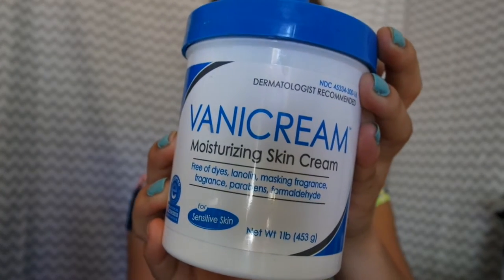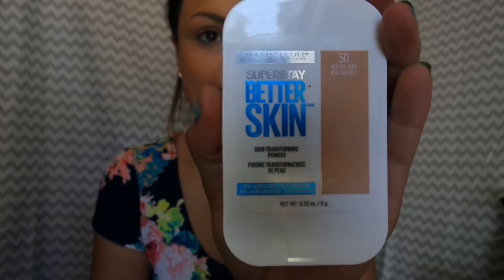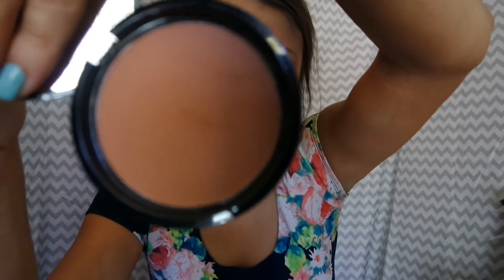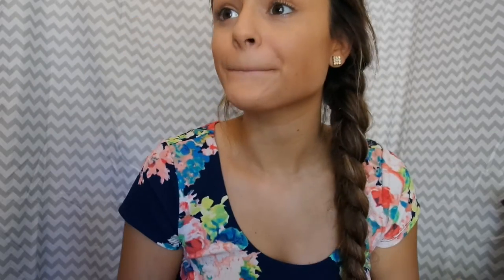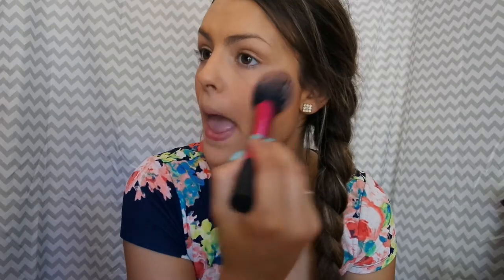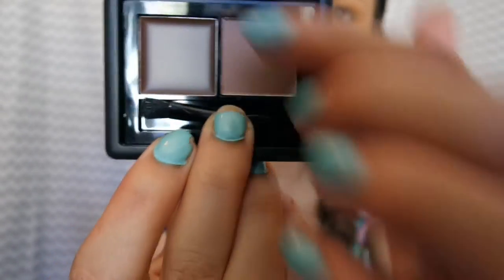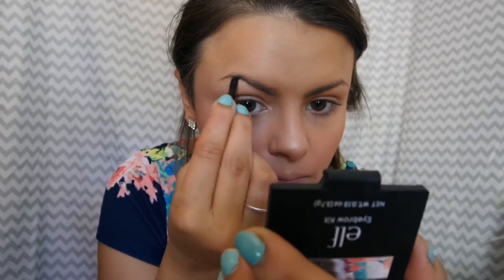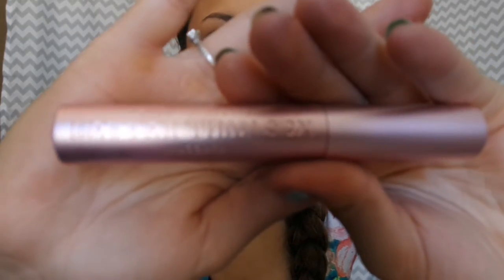FIRST IMPRESSIONS! - AlixJean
Hey guys! :) I decided that I wanted to do my First Impressions video that features some of the products that I used in my last "Ulta Haul" video! I tested out 7 new products for the very first time and gave my honest opinion about them. I hope that you enjoy!

PRODUCTS USED:
Foundation/BB Cream: Physicians Formula Argan Wear Renew BB Cream (in Light/Medium)

Powder: Maybelline Super Stay Better Skin Powder (in Natural Beige - 50)

Bronzer: NYX Matte Bronzer (in Medium)

Blush: Makeup Revolution London "The Matte Blush" (in Nude)

Highlighter: BECCA Shimmering Skin Perfector (in Champagne Pop)

Brows: e.l.f. Eyebrow Kit (in Medium)

Eyeliner: Wet n Wild Mega Liquid Liner (in Black)

Mascara: Better Than Sex Mascara by Too Faced

Lips: Palladio Velvet Matte Cream Lip Color (in Boucle)

SNAPPY: alixjeanleavitt